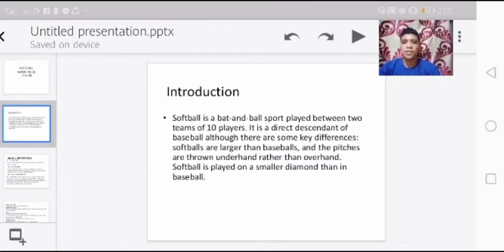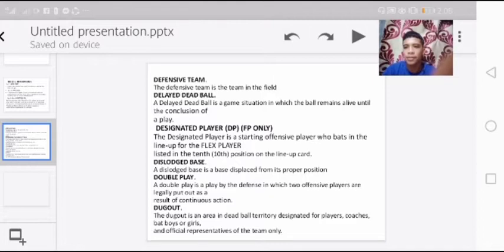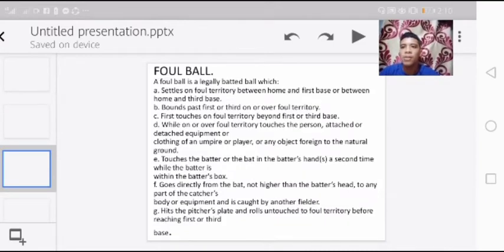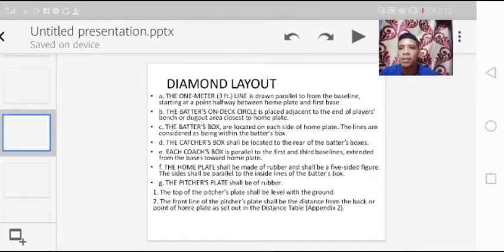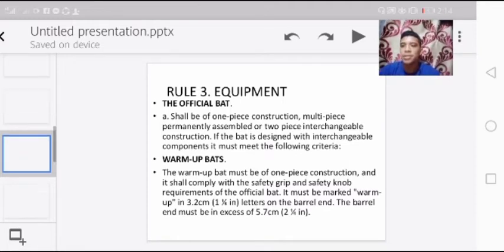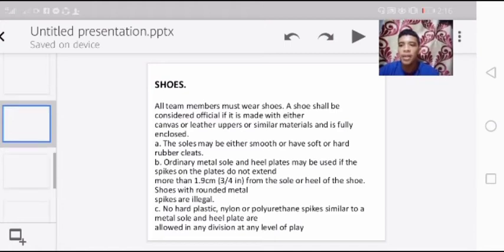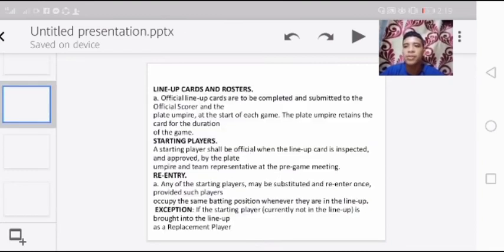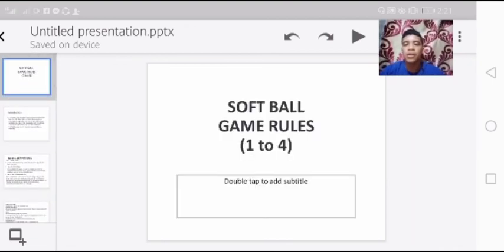SOFT BALL GAME RULES (1-4) BUDAY, ABDULLAH JABIR B.